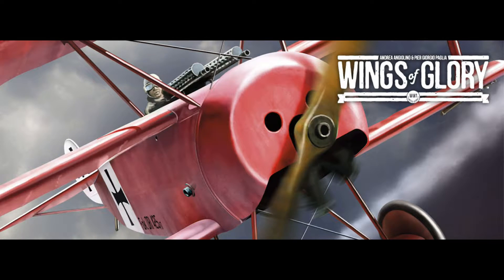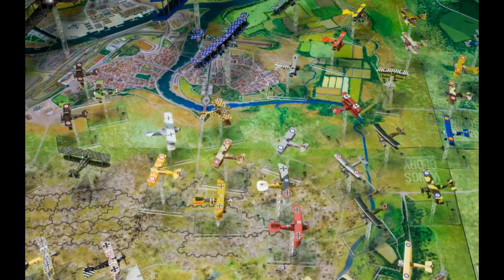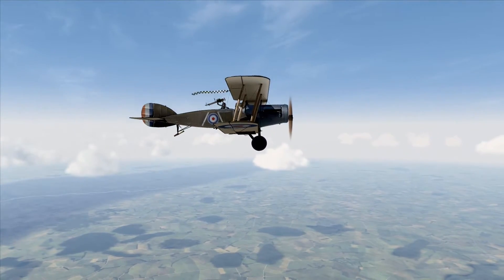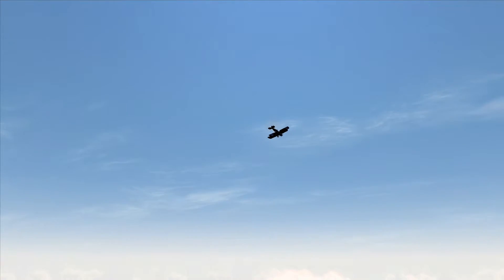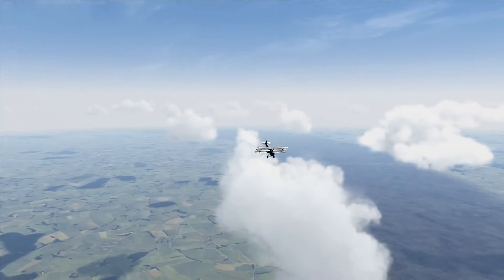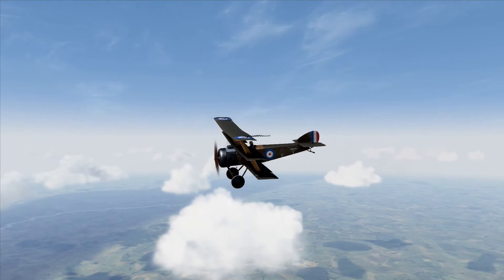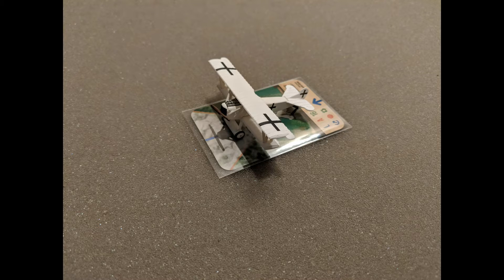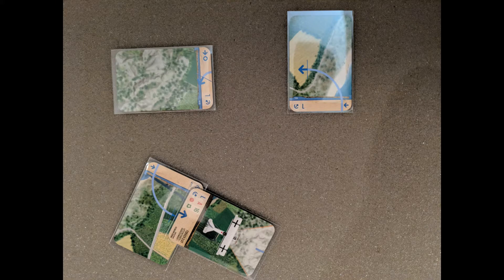Wings of Glory maneuver decks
A quick commentary on the WoG maneuver decks, and how they're actually somewhat grounded in historical reality.

I was bored on a long weekend.. didn't have anything more fun to do...